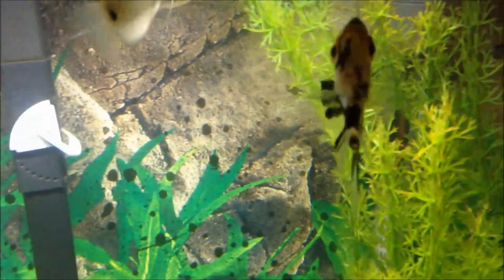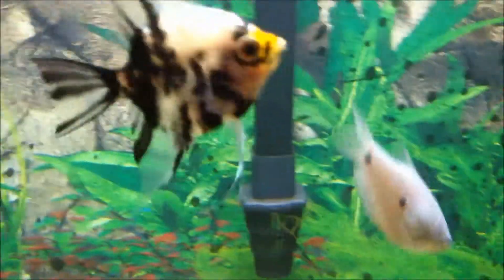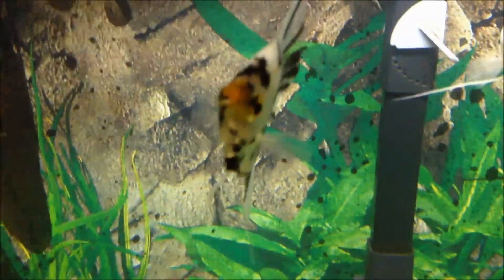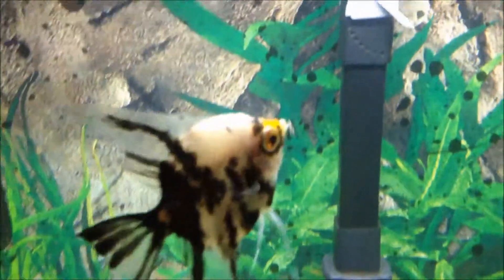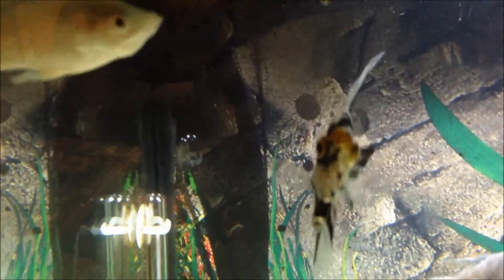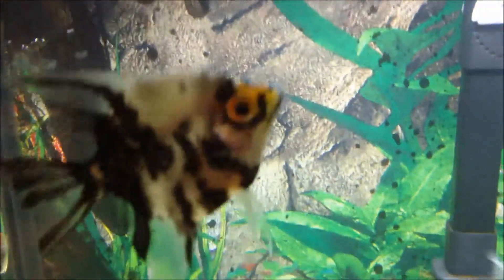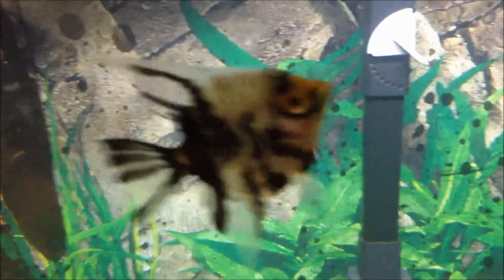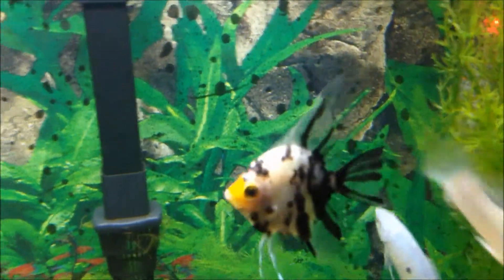Species Info 2: Angelfish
Hope you learned what you needed from this video!

Quick Info:

Name: Angelfish
Scientific Name: Pterophyllum scalare
Tank Size: 30 gallons, preferably tall.
Temperament: Semi-Aggressive (most are peaceful)
Experience: Moderate
Feeding: Omnivore
Temperature: 75-84 F
pH: 6.0-7.5